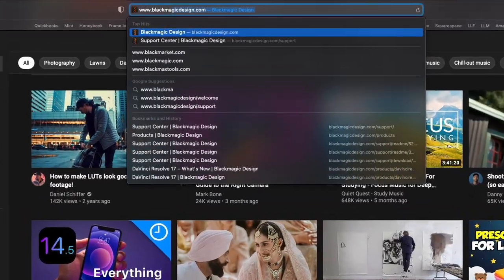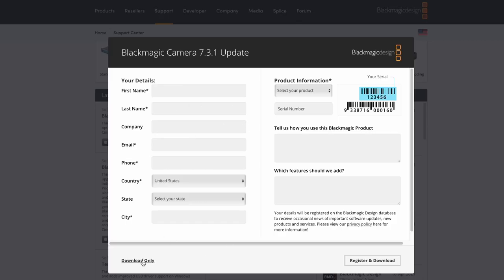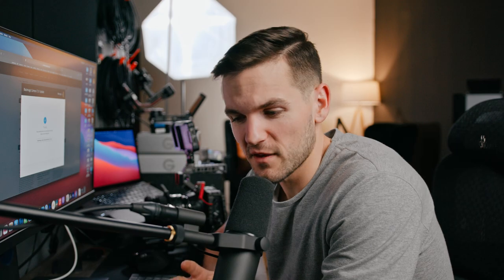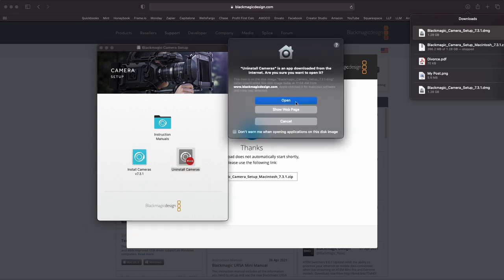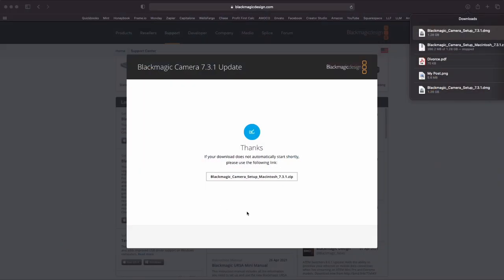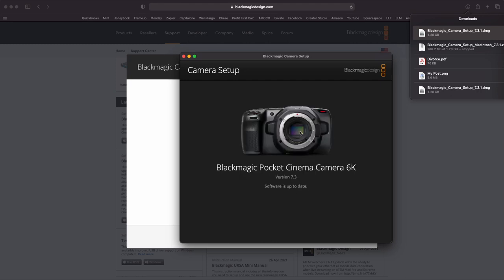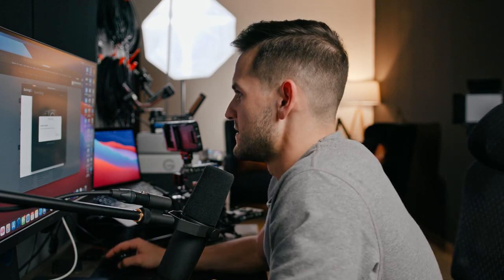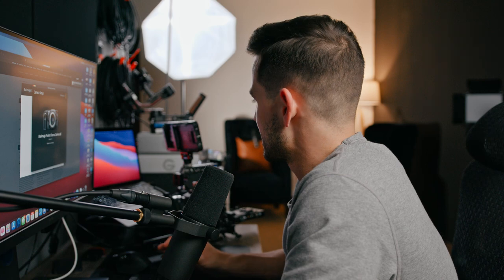How to update BMPCC | 4k, 6k & 6k PRO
Link to BMPCC 6K Pro